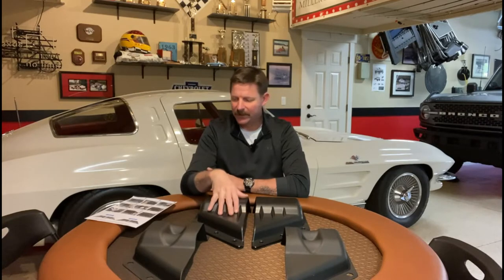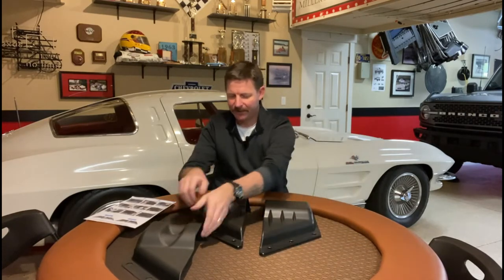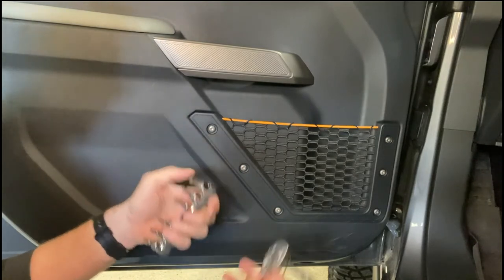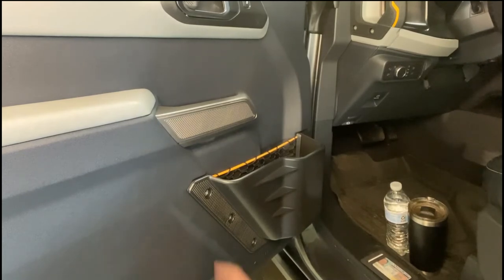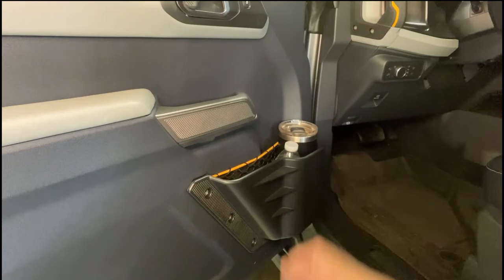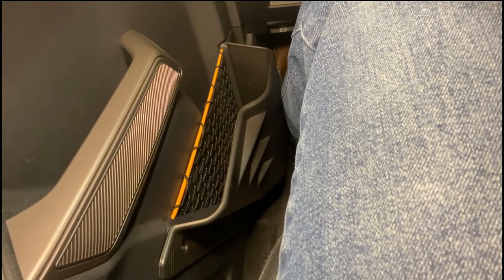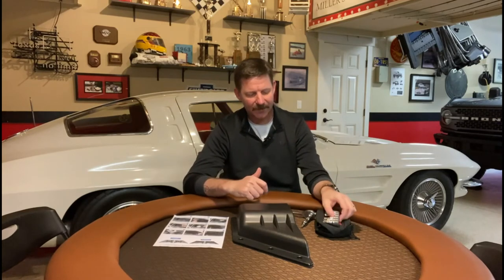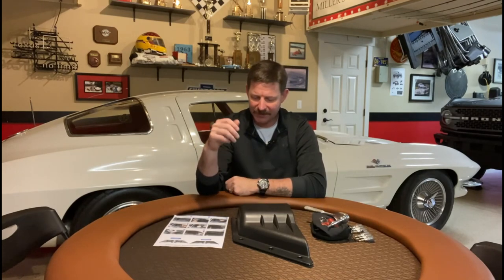From Mabett Center Console Organizer by NW Bronco - for Bronco 2021+ Accessories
Front Door storage pockets can help Bronco owners to organize messy items in the car to keep the car clean and tidy, perfect for place paper towels, bottled water, cell phones, sunglasses, hand creams, wallets, keys, etc. Release your pockets and hands to facilitate your daily car life.

When the page shows unavailable, it means that Amazon is receiving or transferring these inventory to Amazon warehouses in various states, please be patient